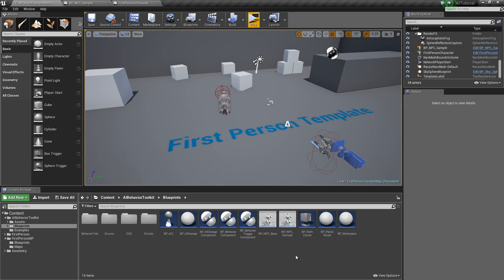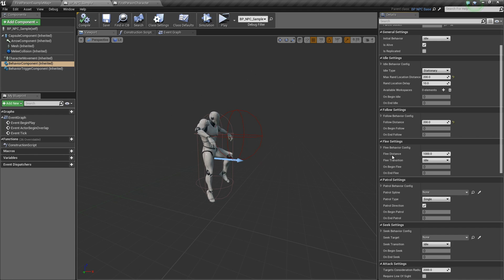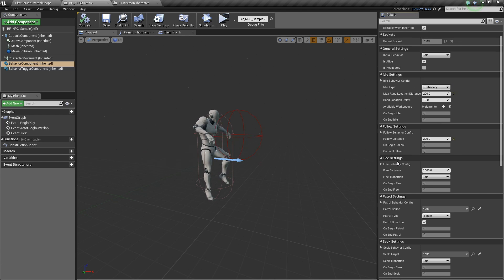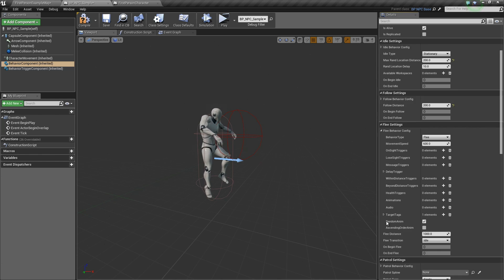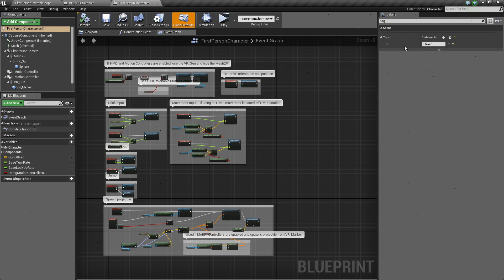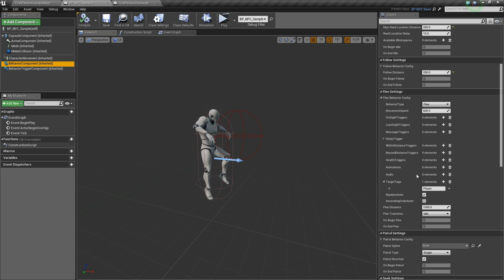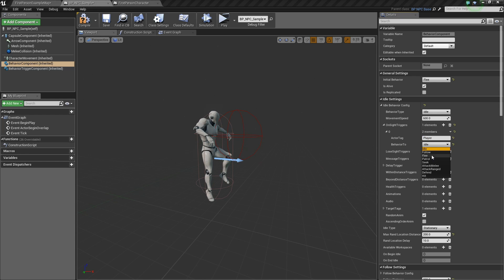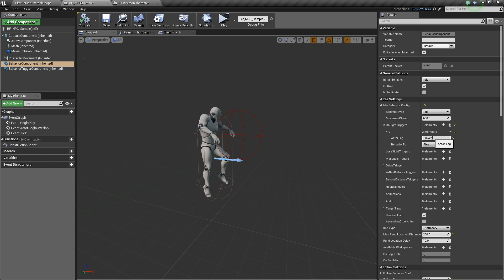AI Behavior Toolkit - Flee state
We take a look at the Flee state and its features.